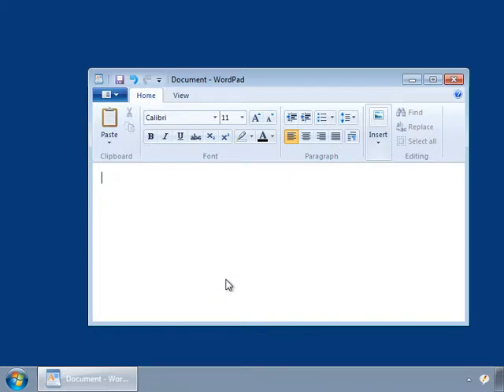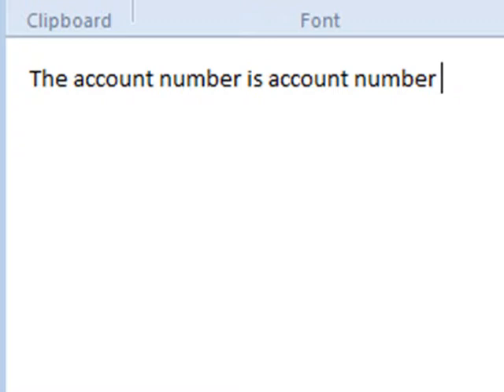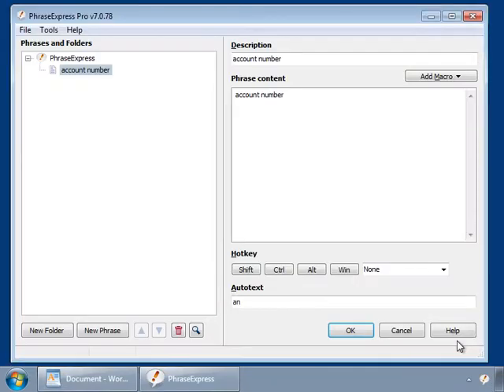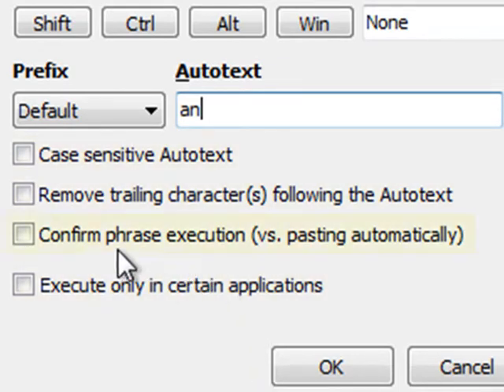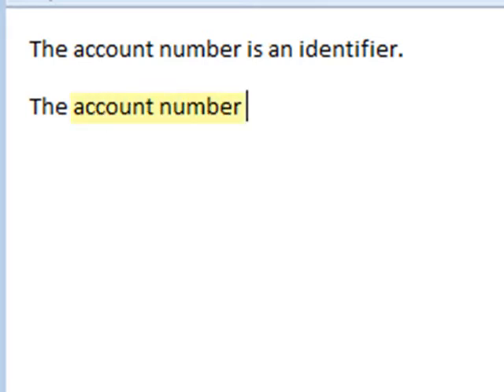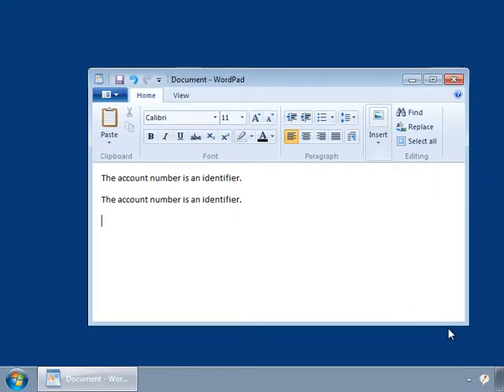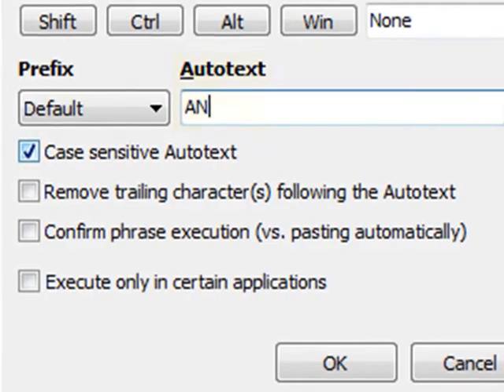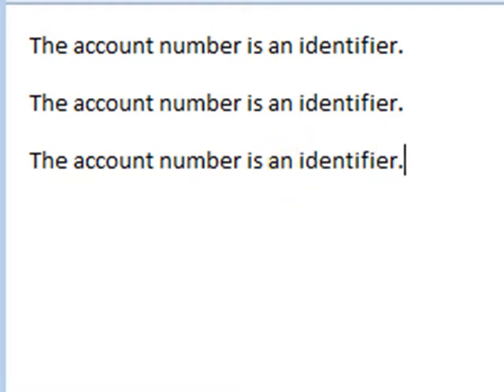How to avoid unwanted text replacements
The text replacement utility PhraseExpress has several options to avoid unwanted text insertions caused by the Autotext function. This video will show you some tricks to get the most out of Autotext: